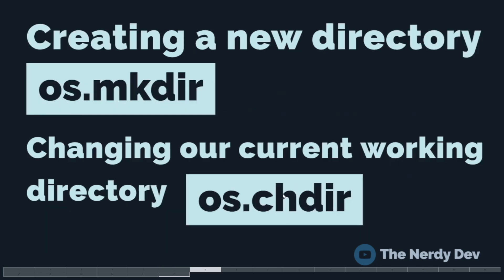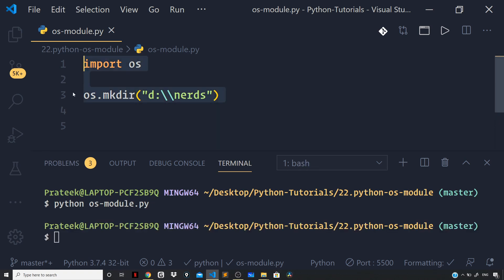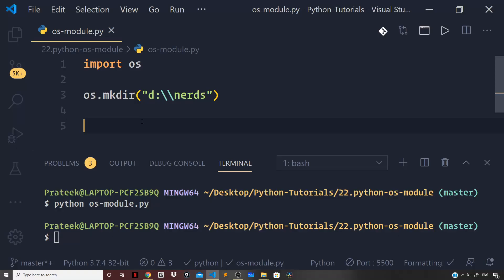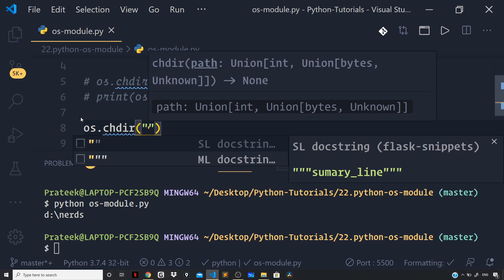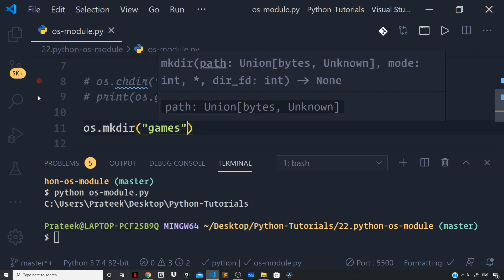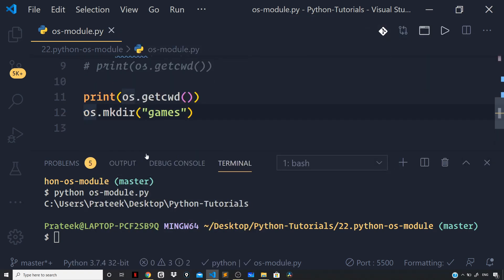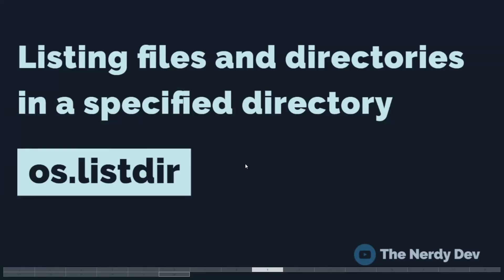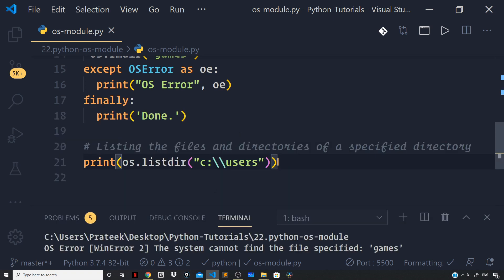The OS Module | Python Tutorials For Beginners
In this video, we will learn about the os module which helps us to work with the operating system of our computer. Some of the methods that we will cover in this video are :
1) os.mkdir - To create a new directory
2) os.chdir - To change to some other directory
3) os.getcwd - To get the current working directory
4) os.rmdir - To remove a specified directory
5) os.listdir - To list the files and directories in a specified directory

.The code for the video can be found on GitHub.